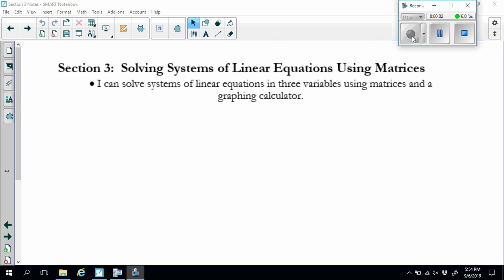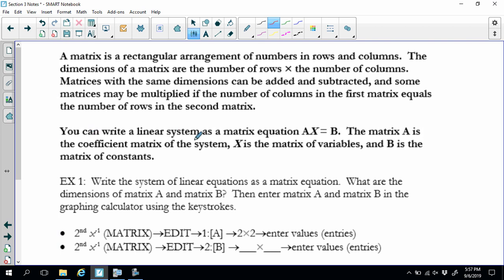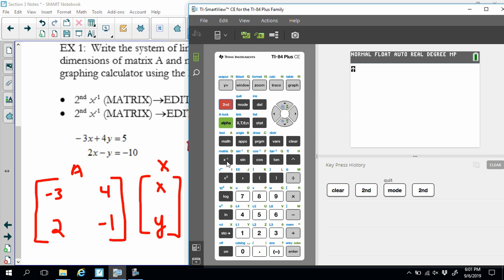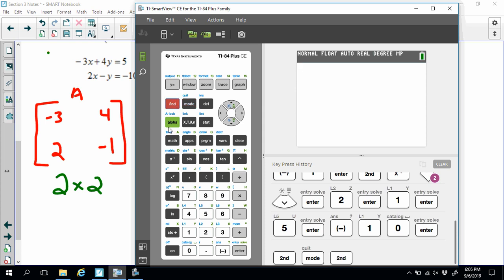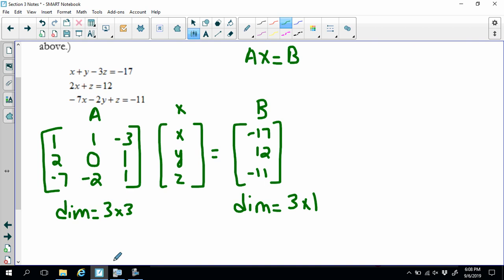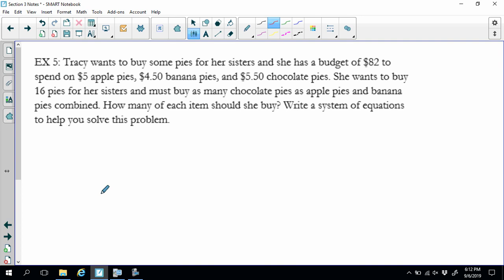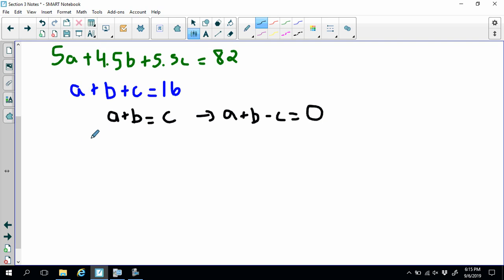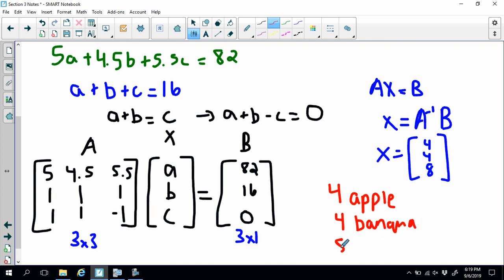AS Algebra 2 - Chapter 0.5 Section 3 Notes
Solving systems of linear equations using matrices.